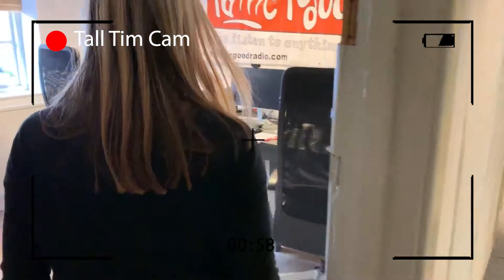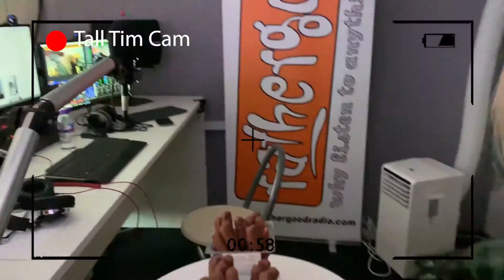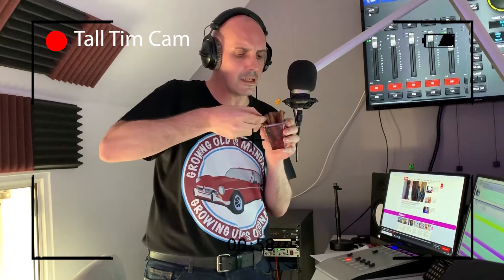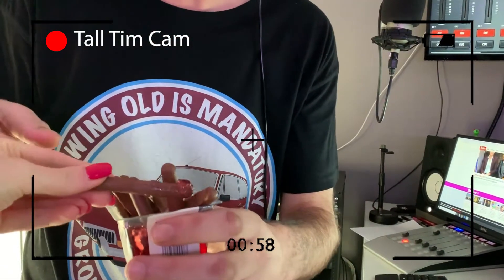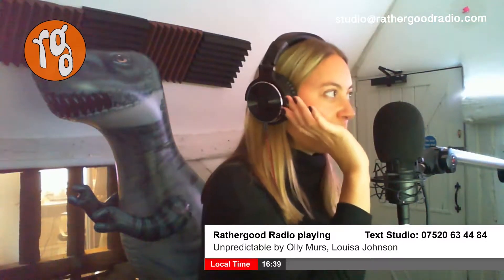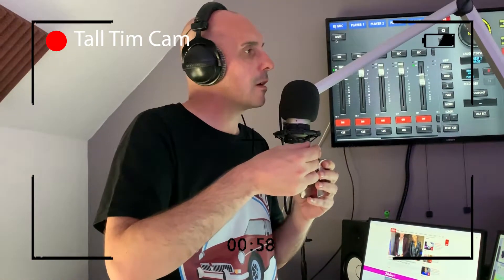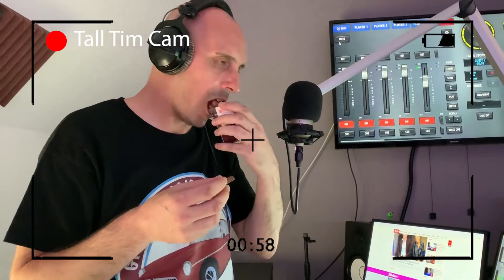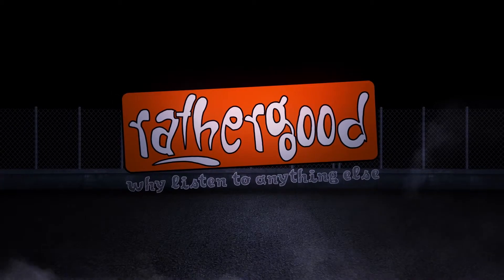Two Taste Tuesday - Finger Jelly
Another Two Taste Tuesday means more of Tall Tim & Cleo eating random combinations of food. This week it was the turn of Tall Tim and he chose... finger jelly?

Yum